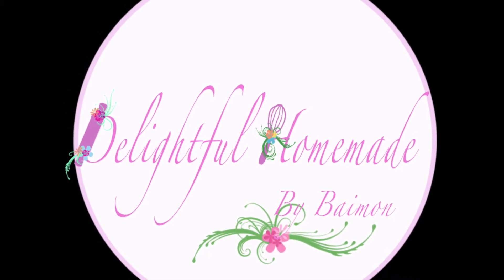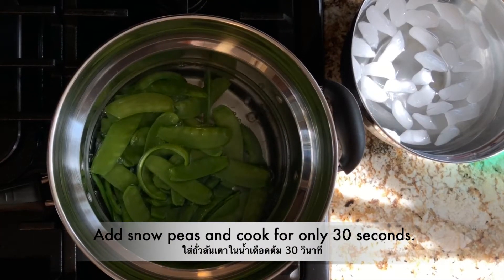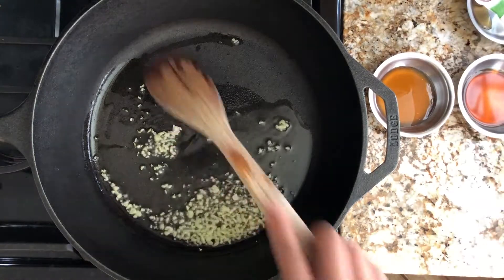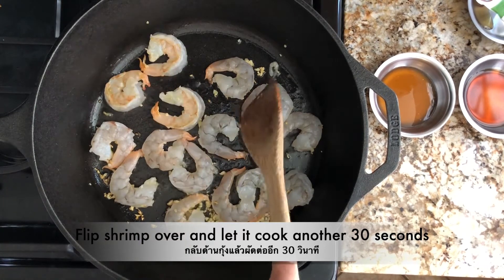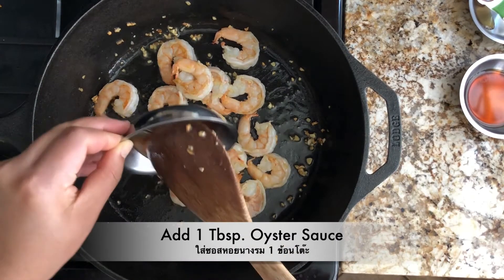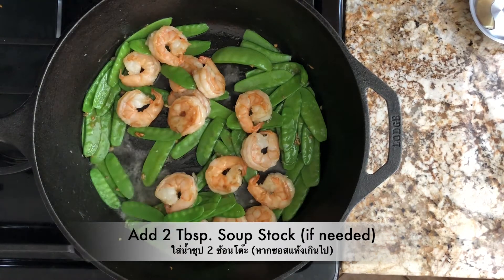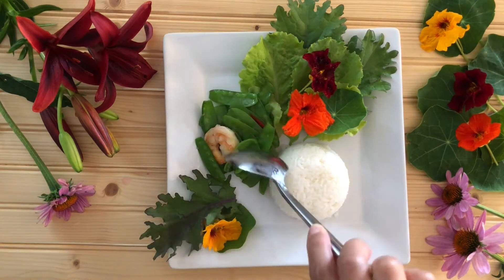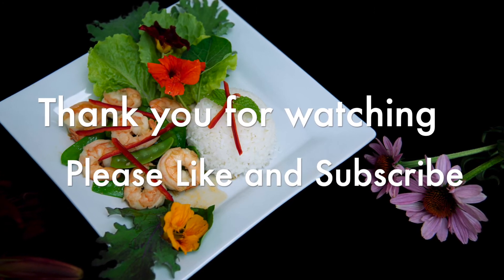Crunchy Stir Fried Snow Peas with Shrimp Recipe ผัดถั่วลันเตากุ้งสด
Ingredients ส่วนผสม

1/2 lb. Snow Peas ถั่วลันเตาประมาณ 225-250 กรัม
1/2 lb. Shrimp Peeled and deveined กุ้งสดแกะเปลือกดึงไส้แล้ว 14-16 ตัว

2 cloves Garlic (minced)  กระเทียมสับ 2 กลีบ
1 tbsp. Olive Oil น้ำมันมะกอก 1 ช้อนโต๊ะ
1 tbsp. Oyster Sauce ซอสหอยนางลม 1 ช้อนโต๊ะ
2 tsp. Soy Sauce  ซีอิ๊วขาว 1 ช้อนชา
1/2 tsp. Maple Syrup เมเปิลไซรัป 1 ช้อนชา หรือน้ำตาล
2 tbsp. soup stock (optional) น้ำซุป 2 ช้อนโต๊ะ (ไม่ใช้ก็ได้)
2 fresh red peppers (optional) (sliced into sticks) พริกแดงสดหั่นฝอย
Cooked Jasmine Rice for serving ข้าวสวยสำหรับเสริฟ
Vegetables for decorating (optional) ผักและดอกไม้ตกแต่งตามใจชอบ

Music
"A Himitsu - Fragile" is free to use on YouTube if you give credit to A Himitsu.